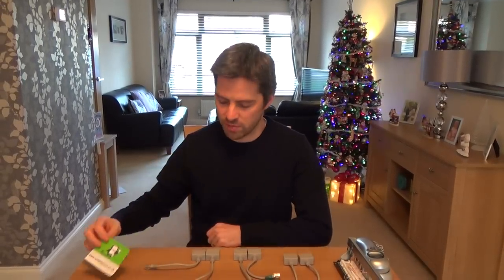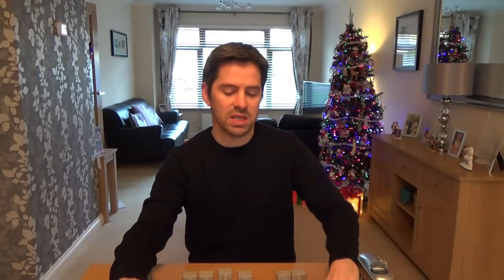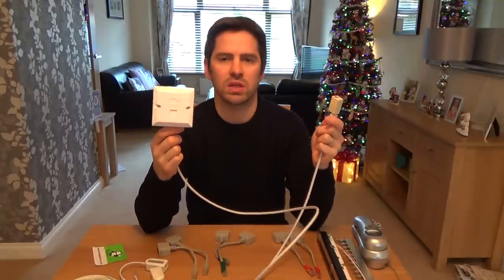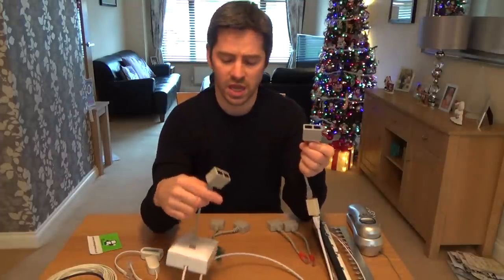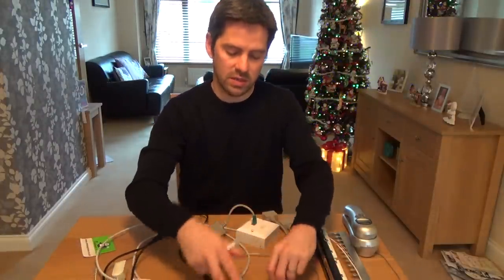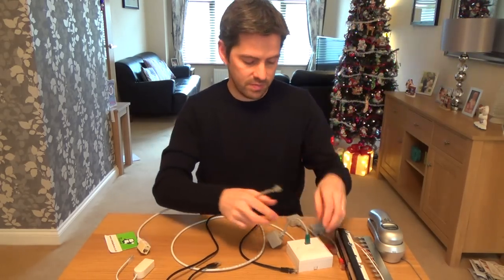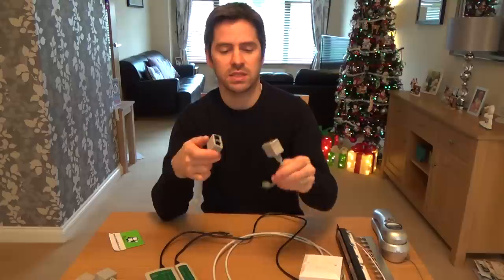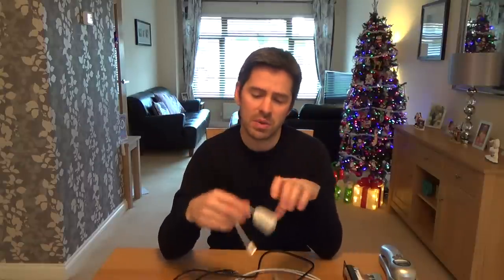How To use NETWORK Economisers, RJ45 Splitters to provide 2 signals down the one cable.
Hi, this 'How To' video explains how to use Network economisers to transmit 2 signals down the one cable on 10 BASE-T and 100 BASE-T networks (FAST ETHERNET), they will not work on a Gigabit Network. It shows 3 versions, the DATA-DATA version, the DATA-VOICE version and the VOICE-VOICE version.
All 3 types are available for sale in my eBay shop
Thanks Vince